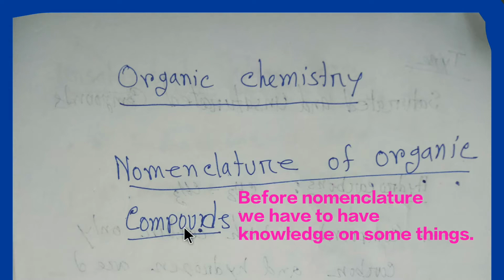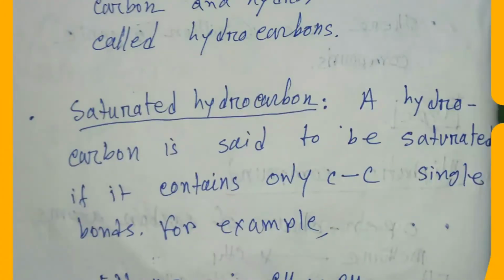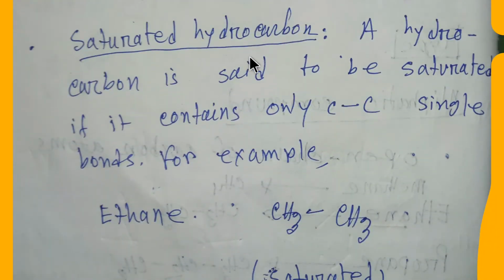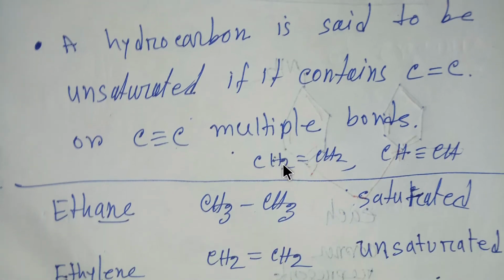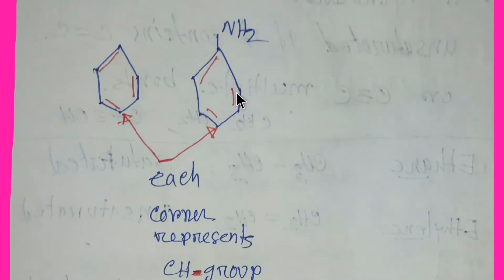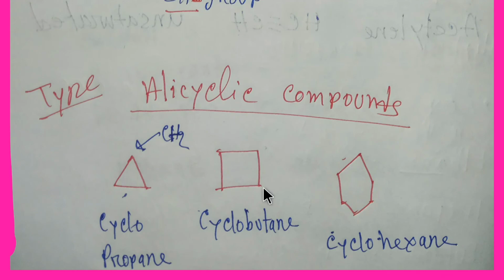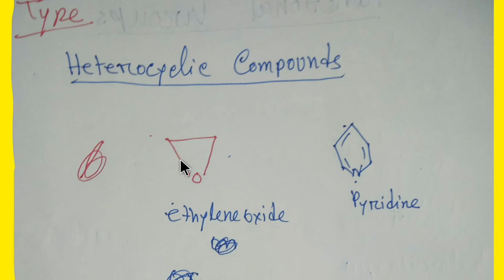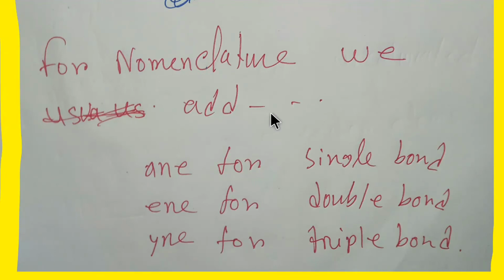IUPAC Naming Of Organic Compounds:Types of Compounds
In this video you will learn about the following things:
1.What is the unsaturated compound?
2.What is the saturated compound?
3.What is aliphatic compound?
4.What is aromatic Compound?
5.What is Hydrocarbon?

nomenclature of organic compounds with functional groups

naming organic compounds practice with answers

nomenclature of organic compounds class 11

naming organic compounds worksheet

nomenclature of organic compounds pdf

organic compounds list

carbon chain names

organic compounds definition